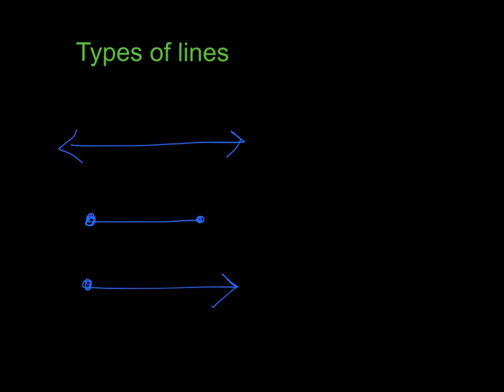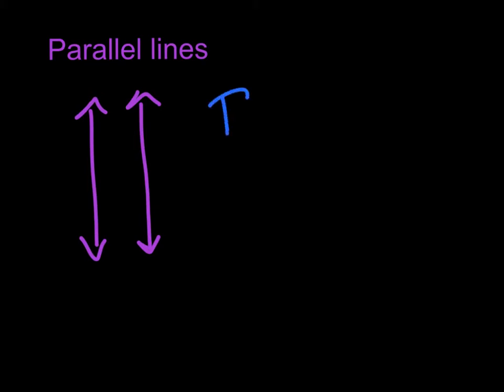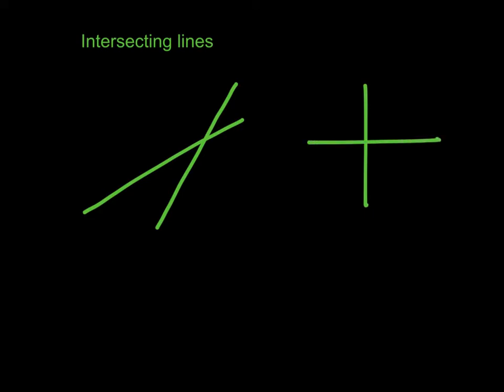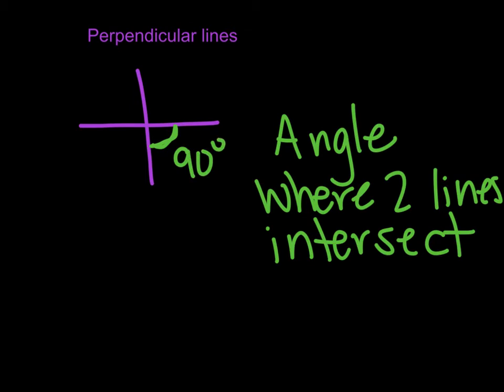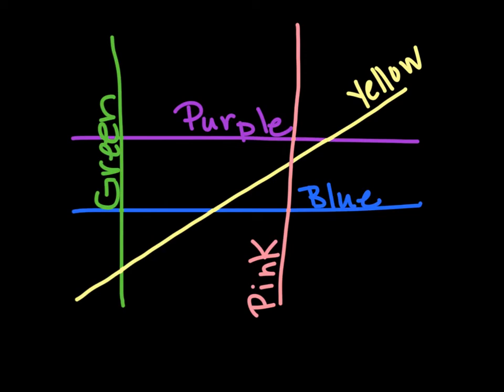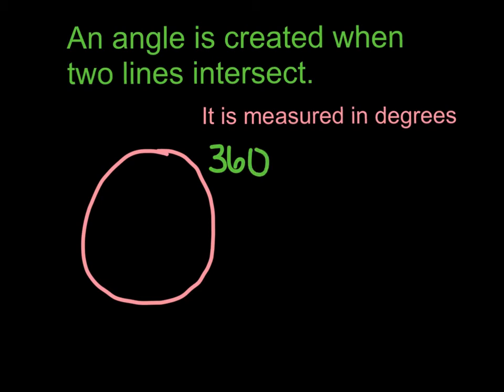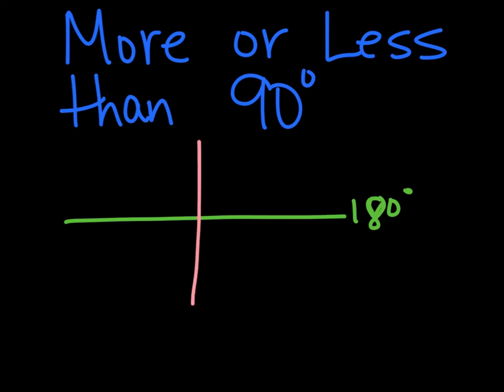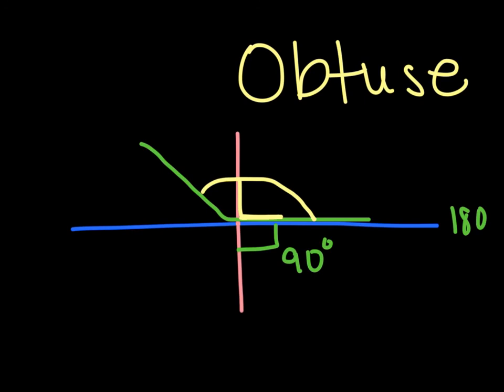Lines and Angles